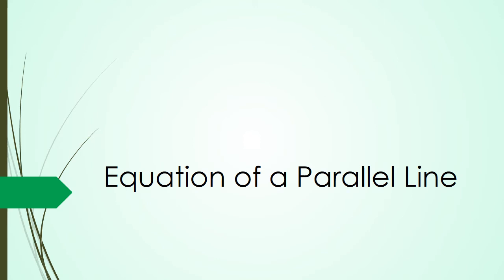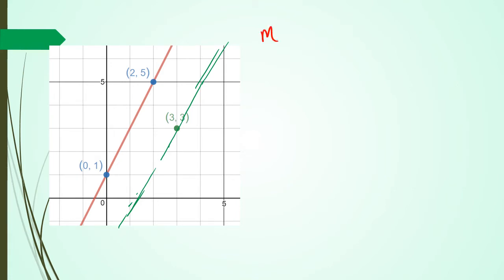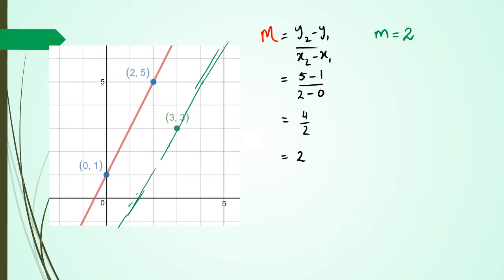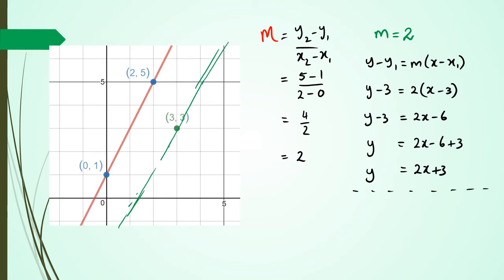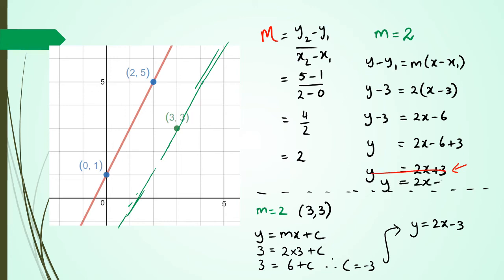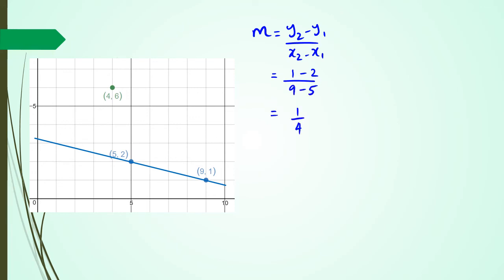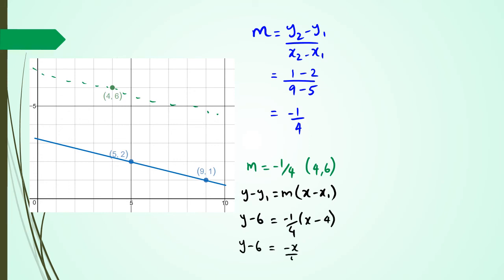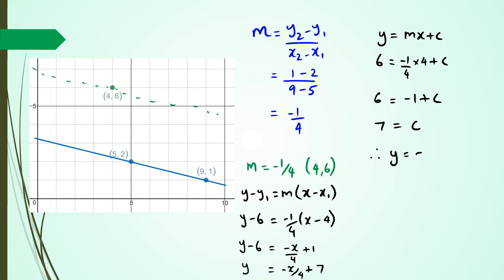Equation of a Parallel Line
NCEA Level 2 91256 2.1 Co-Ordinate Geometry Skills
Unlock the secrets of understanding parallel lines and their equations with this comprehensive tutorial. In simple terms, learn how to find the equation of a parallel line effortlessly. Explore the fundamental concepts, step-by-step procedures, and practical examples that make grasping parallel lines and their equations easy.

Equation of parallel line tutorial
Understanding parallel lines and their equations
Learn how to find the equation of a parallel line
Easy explanation of parallel line equations
Math lesson on parallel lines and their equations
Teaching the concept of parallel line equations
Step-by-step guide to finding equations of parallel lines
Math practice with parallel line equations explained
Simple breakdown of finding equations for parallel lines
Easy tutorial on parallel lines and their equations
Understanding the equation of parallel lines in a simple way
Tutorial on calculating parallel line equations for beginners